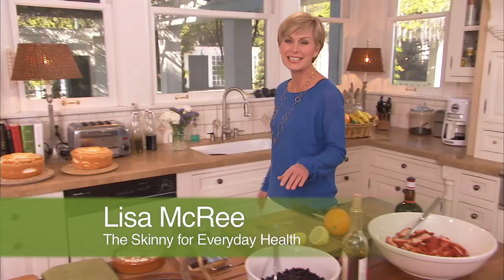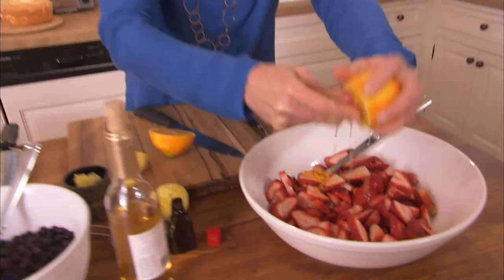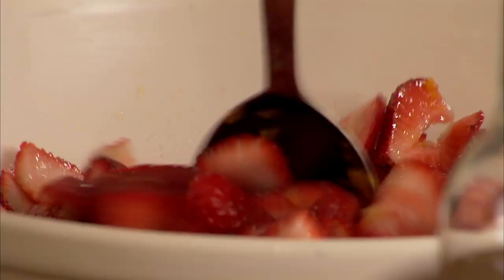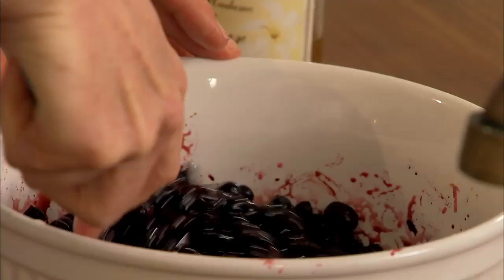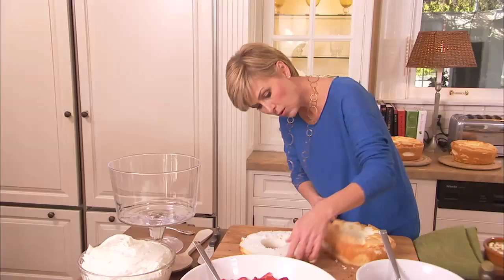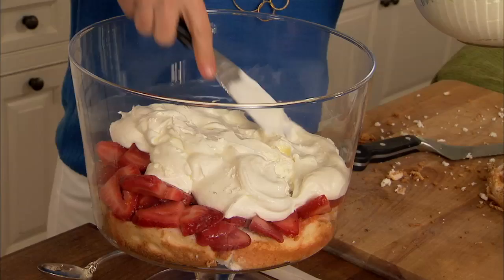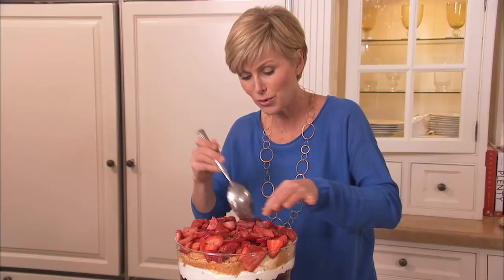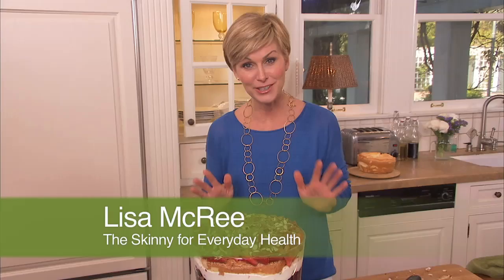Berry Skinny Trifle Recipe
Who doesn't love a festive, fuss free dessert? Lisa McRee shows you how to make a Berry Skinny Trifle that's loaded with flavor and won't compromise your waistline.